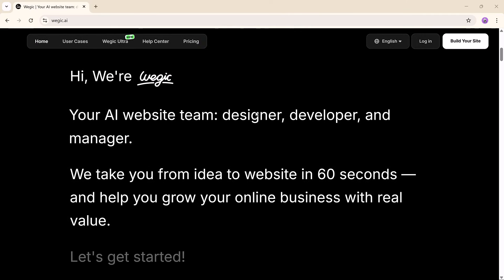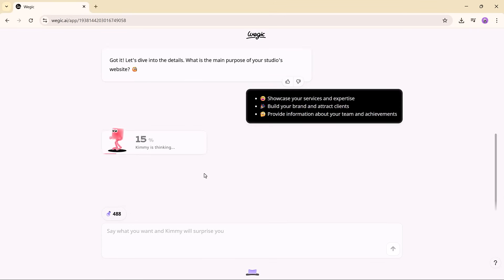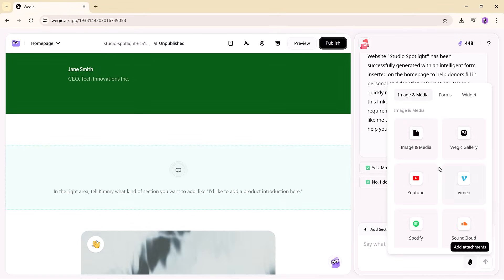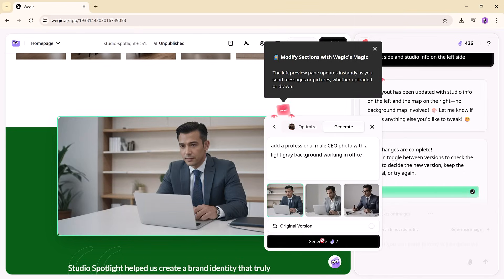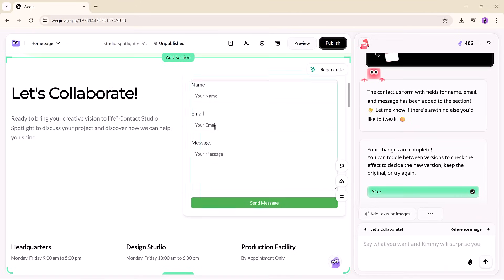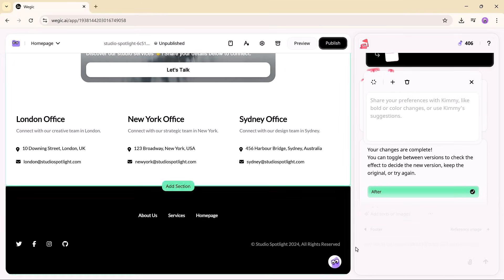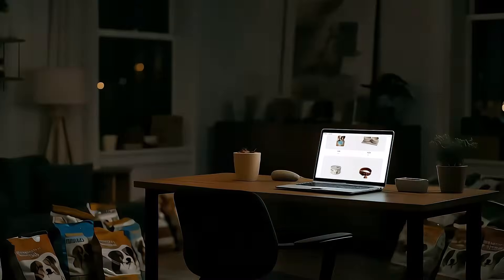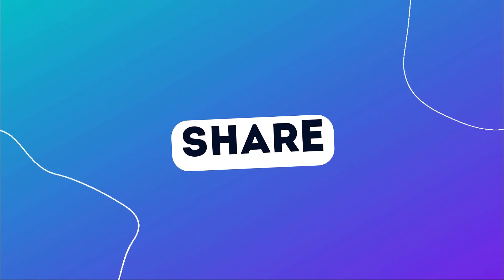Make Money Online with AI Websites – Wegic AI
Make Money Online with AI Website builder. Build a stunning website in minutes using Wegic AI – no coding or design skills needed! Just chat with the AI, and it creates, edits, and manages your website for you. Perfect for beginners, entrepreneurs, and small businesses.
🔗 Create your website today – fast, easy, and free!